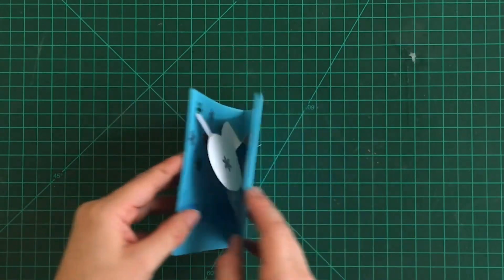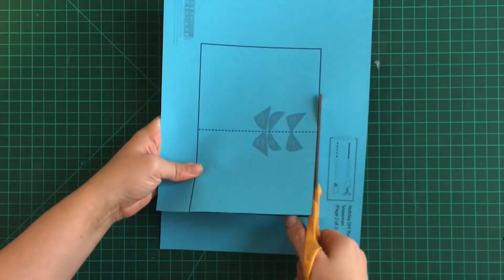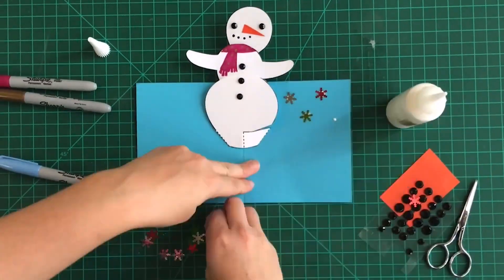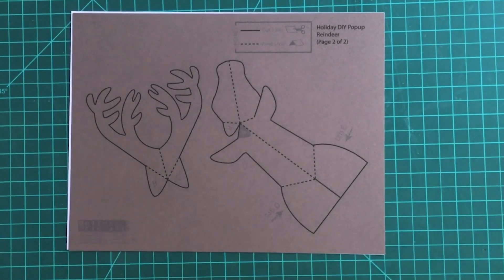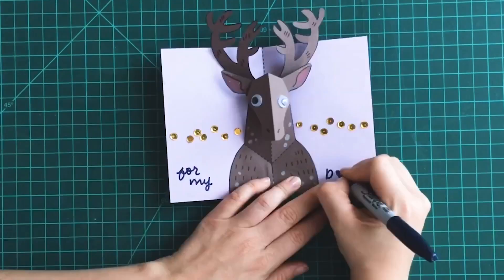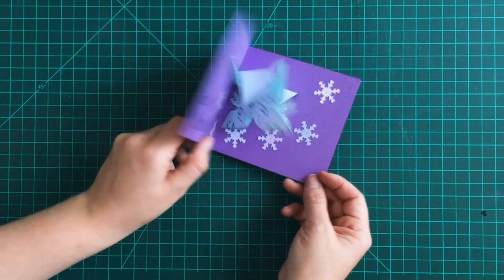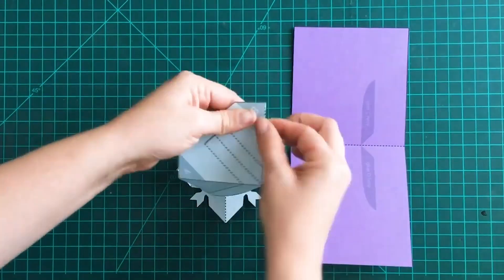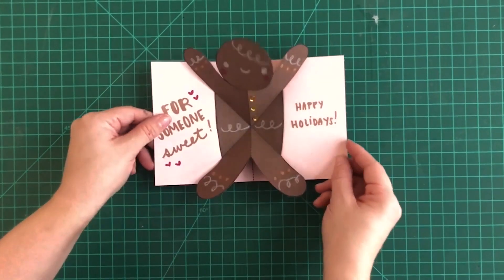Winter Crafts Supercut: Snowman/Reindeer/Snowflake from Matthew Reinhart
Happy winter holidays to everyone! I know I've been sorta silent these past few weeks and I'm sorry for that - I've been working non-stop on secret upcoming projects I can't wait to share.  Anyhow, Chanukah may have already passed, but Christmas, Kwanza and New Year's are all just around the corner - why not join me on my youtube channel to create your very own pop-up crafts for the holidays? Christmas = crafting!

Make sure you print out the pages on card stock.

Send me pictures or videos of your crafts! I want to see them. Tag me in any photos you would like me to see on the social media links posted below. Just make sure, if you are a kid, that you ask for a parent's permission first before you post.

Send me any requests for future crafts below in the comments below please!